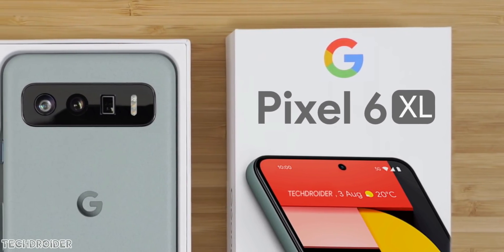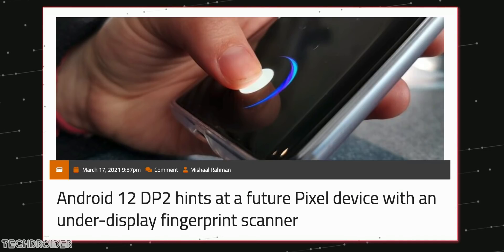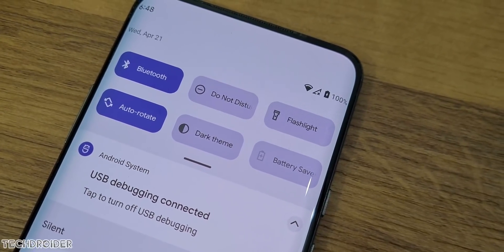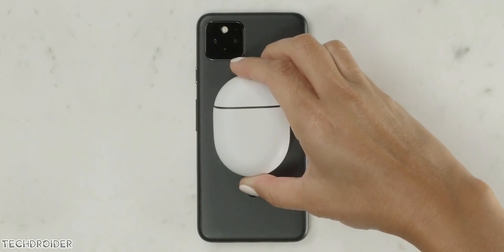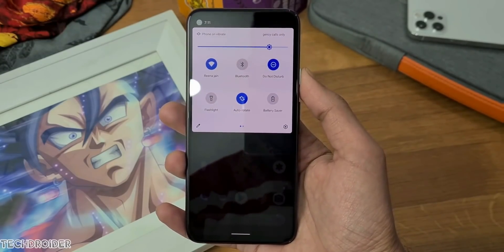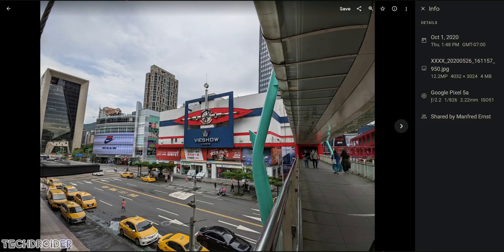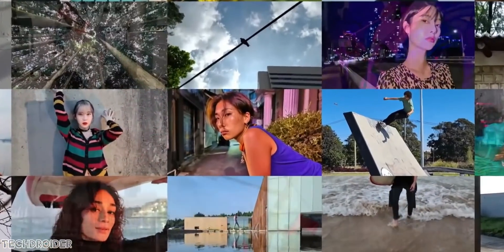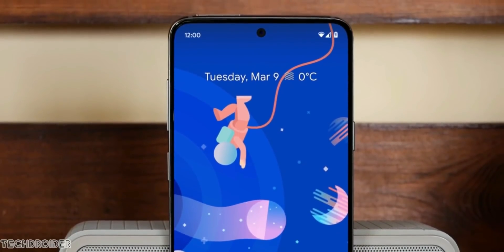Google Pixel 6 - THIS IS GREAT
Yes.. Google is planning for some huge upgrades to the Google Pixel 6 XL and this includes new design, new WhiteChapel CPU and also In-Display Fingerprint Scanner. We may also see fast wireless charging in Pixel 6.